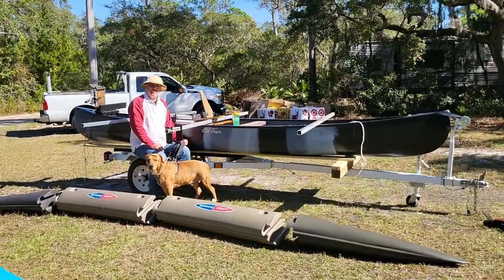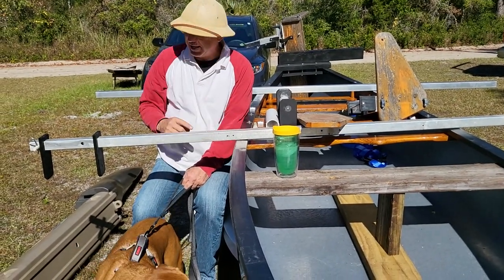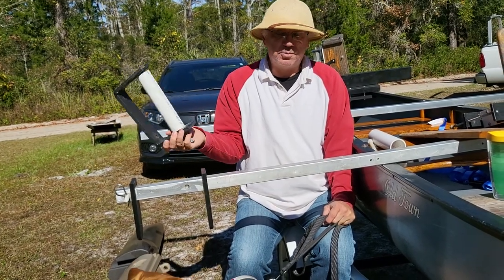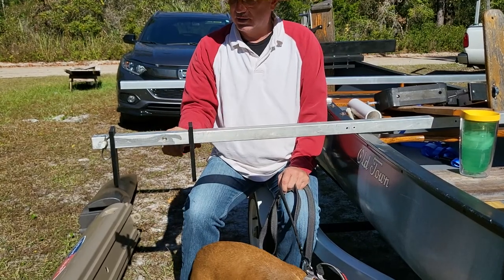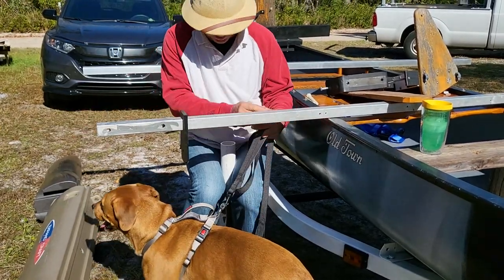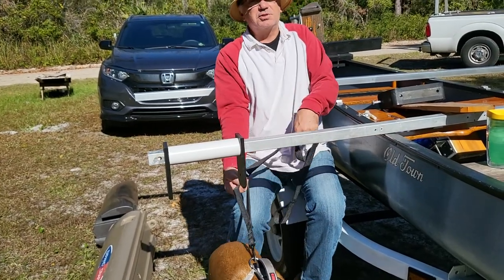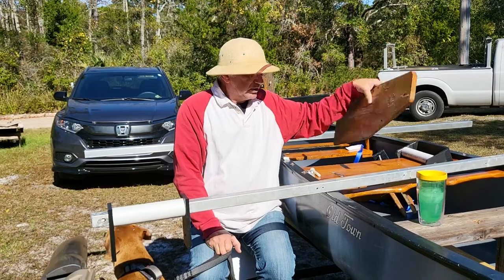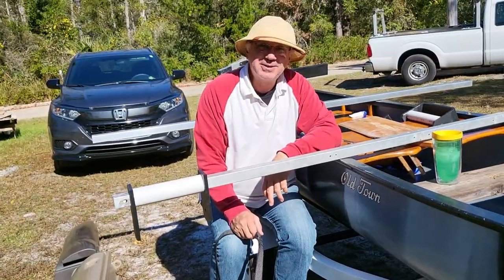16 ft Expandacraft Outrigger Canoe Kit Instillation - Project Begins. Video #1.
Part 1 in a video compilation of Wesley, the owner/inventor of Expandacraft, building a 16 ft Outrigger with an Expandacraft kit! Today we will be talking mainly about risers and rudders.

For more information about Expandacraft outrigger kits, visit our